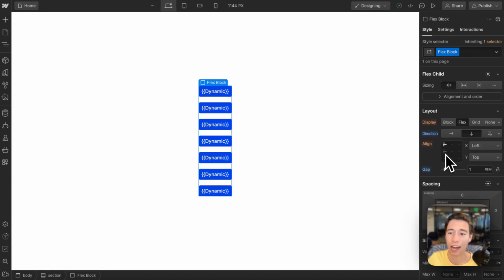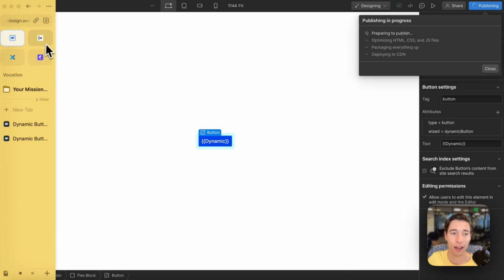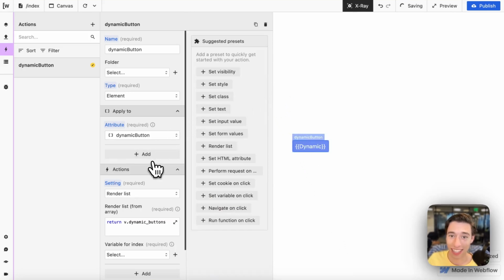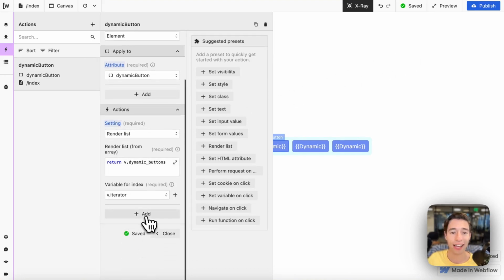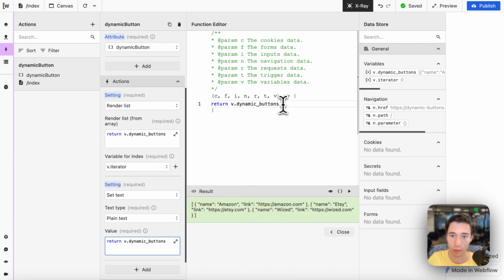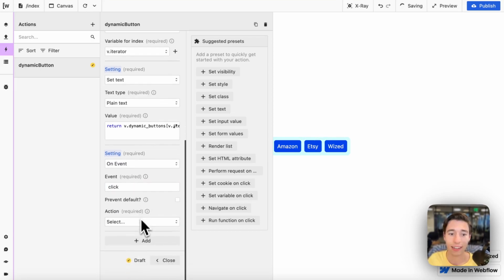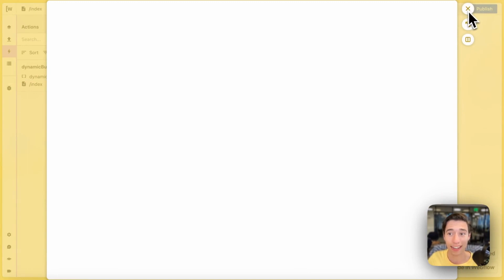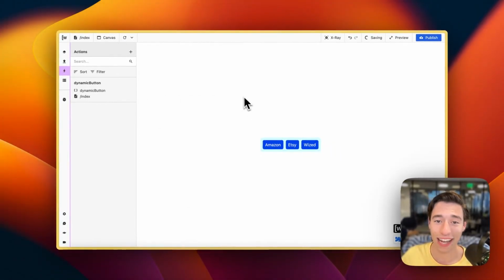Render Dynamic Buttons in Wized & Webflow (With Dynamic Links!)